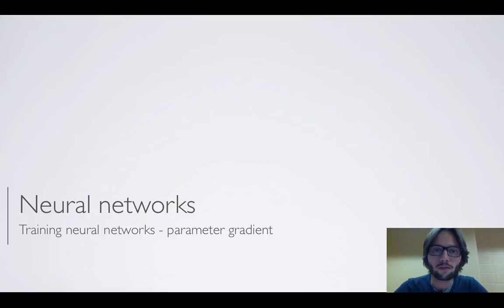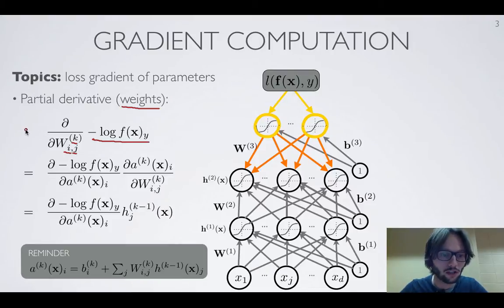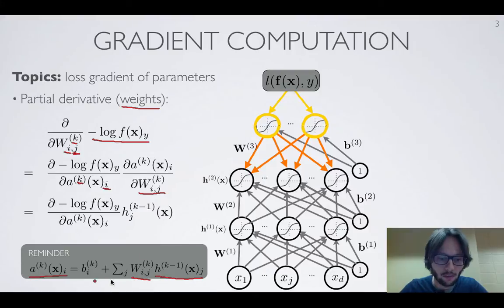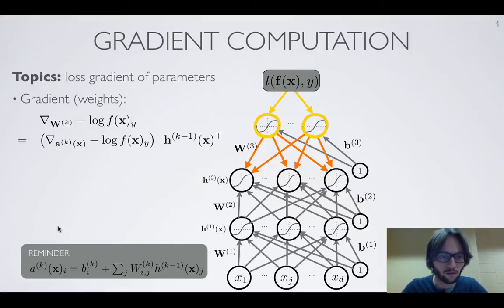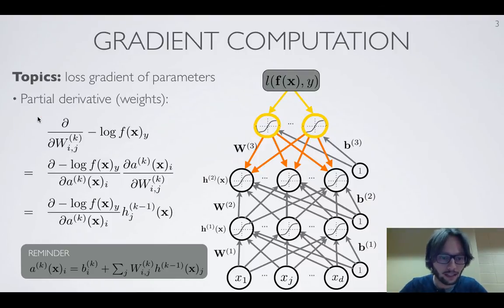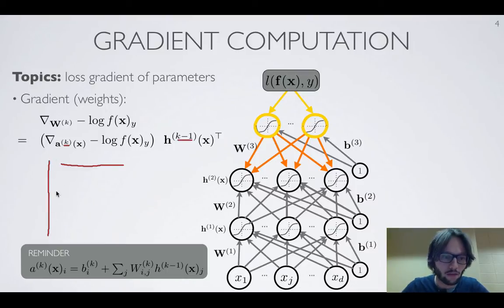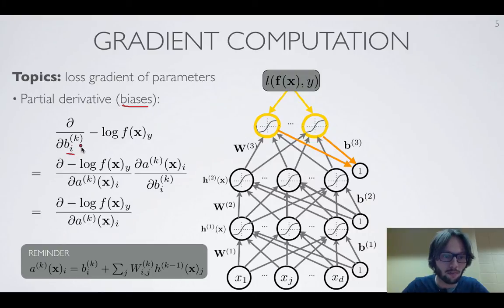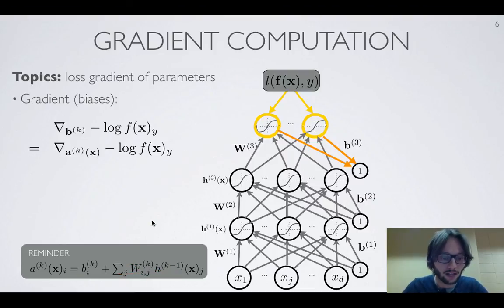Neural networks [2.6] : Training neural networks - parameter gradient